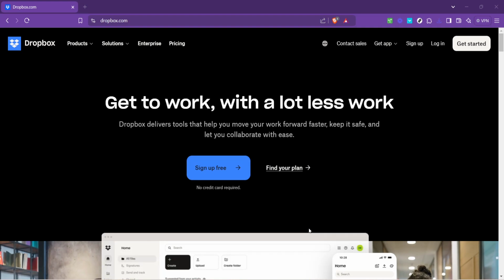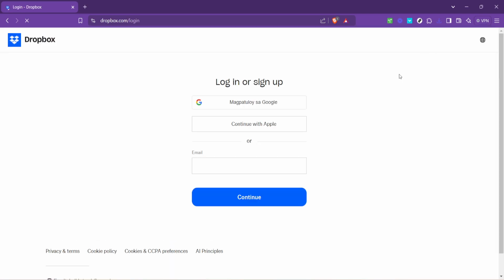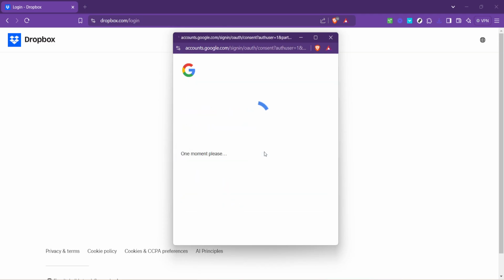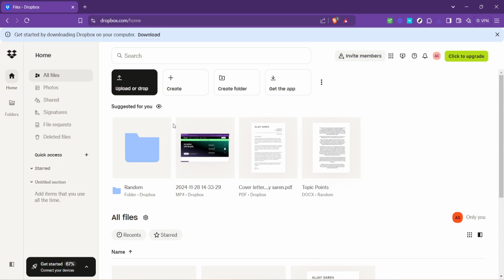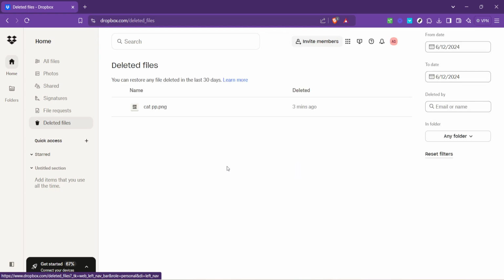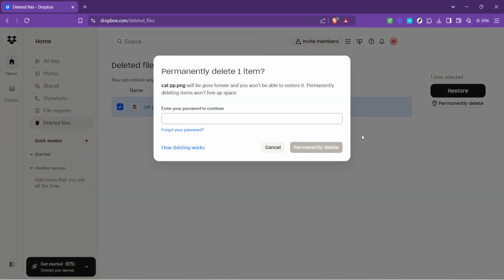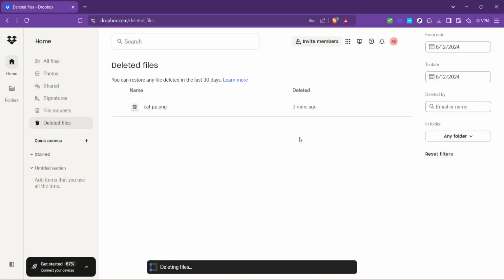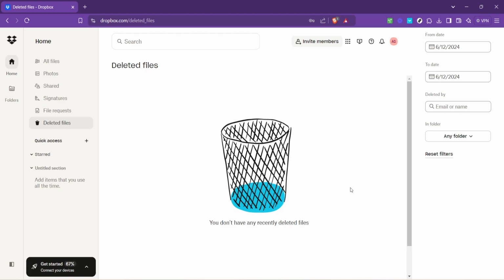How to Empty Dropbox Trash (Full 2024 Guide)